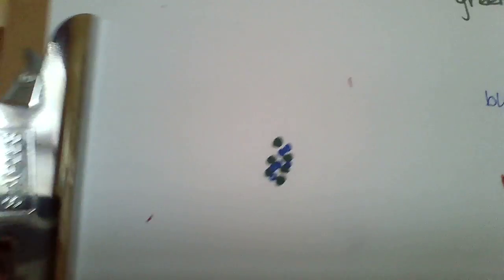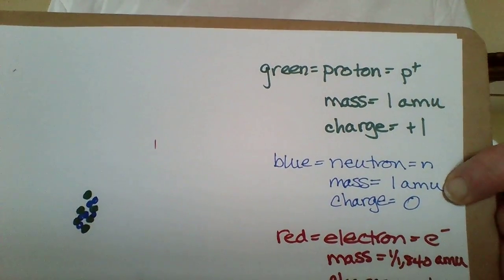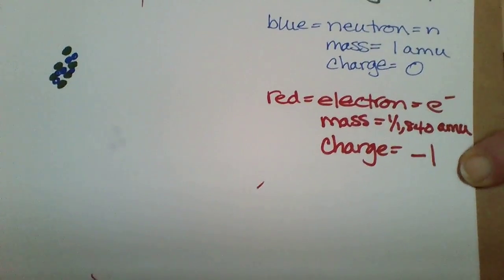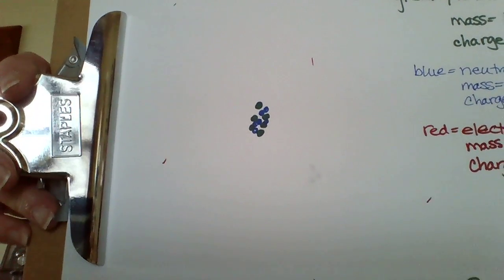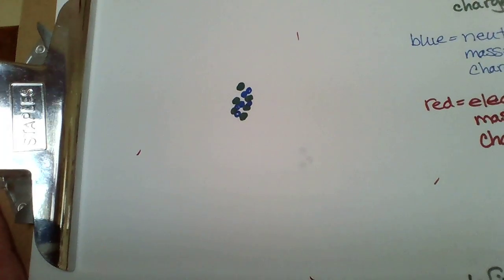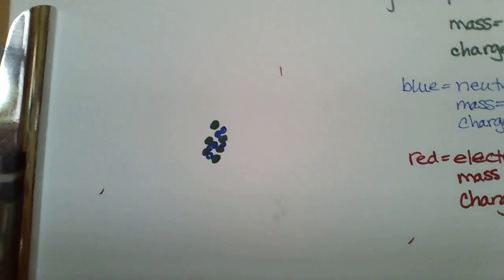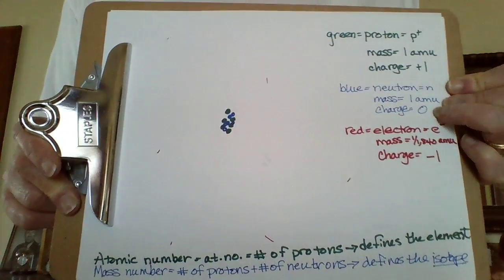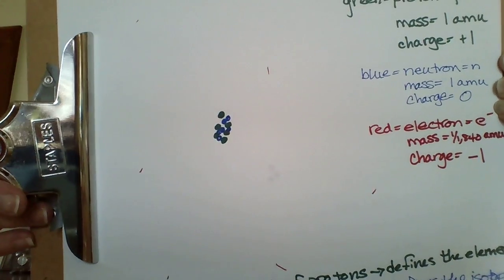Structure of an Atom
This video describes the modern view of how an atom is constructed.  It includes the concepts of protons, neutrons, electrons, orbitals, atomic number, mass number, element and isotope.